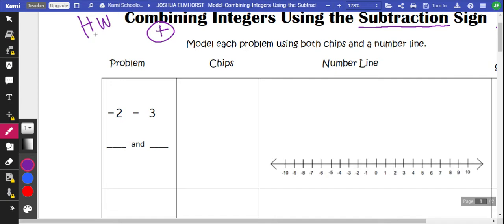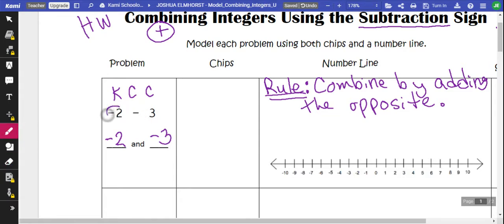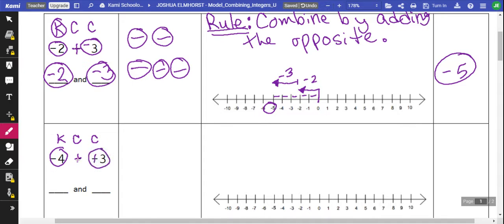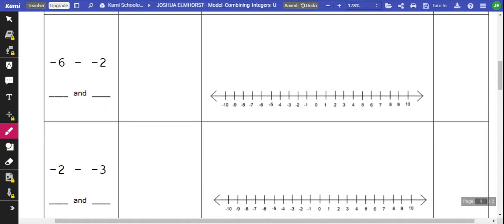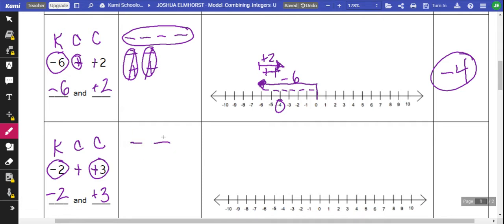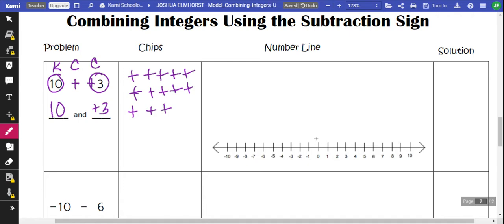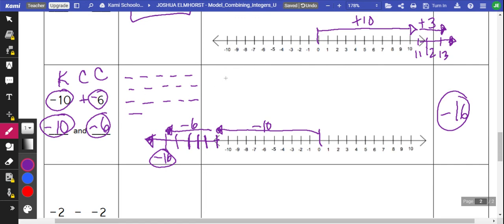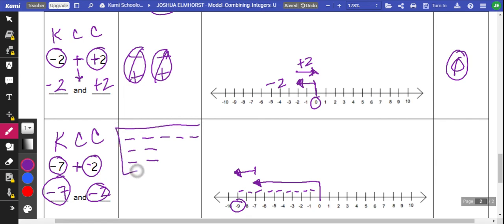Elmhorst Math HW Combining Integers Using Subtraction